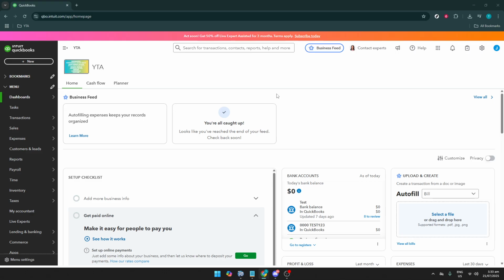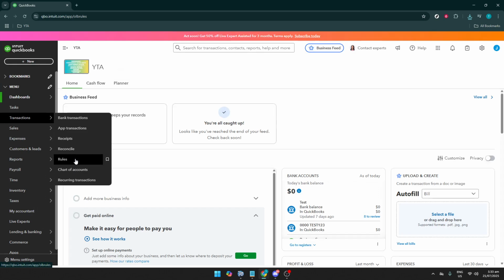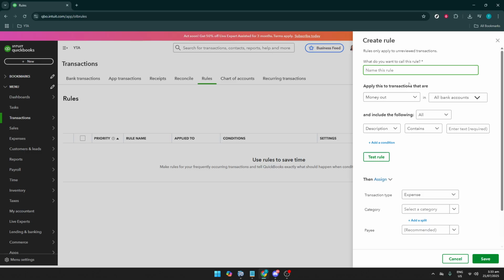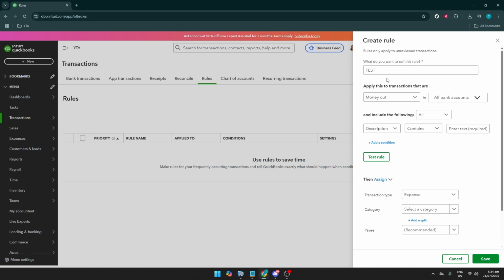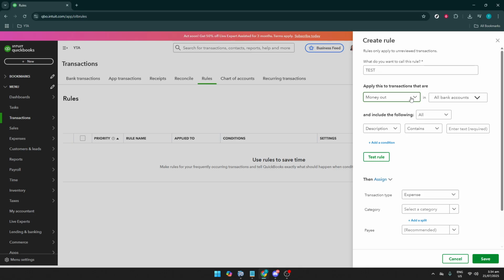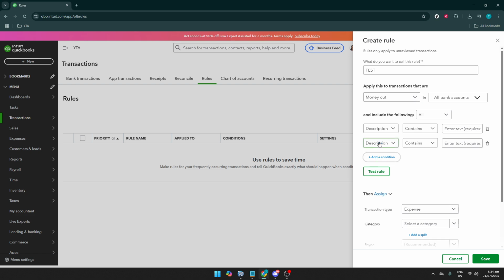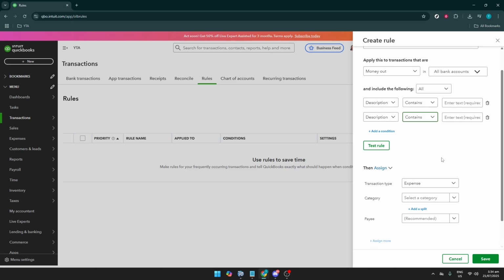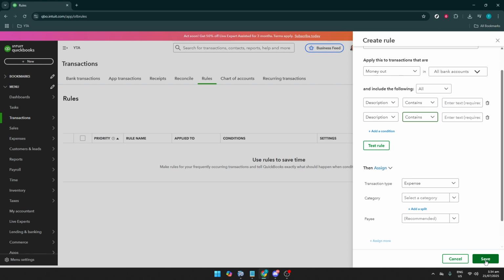How to categorize transactions and set rules in QuickBooks 2025